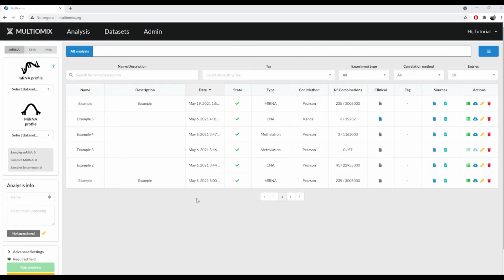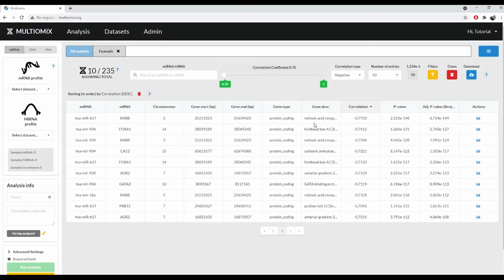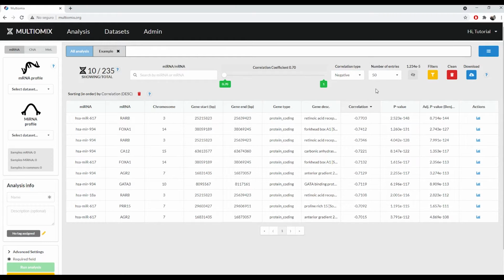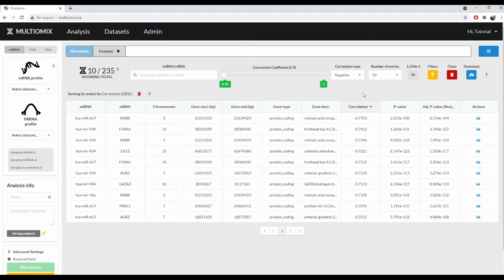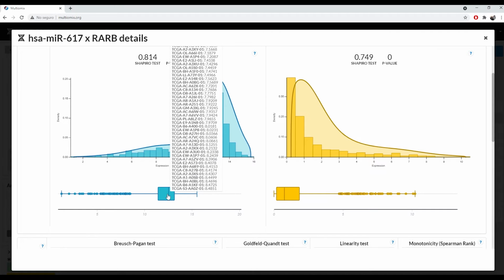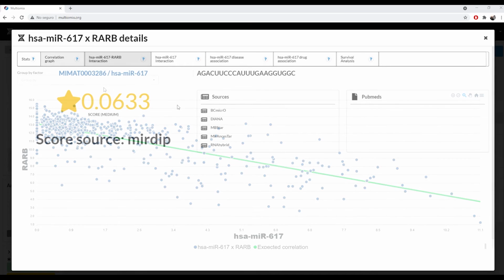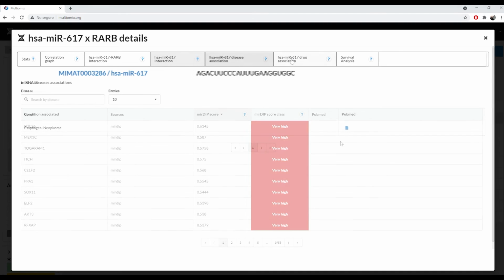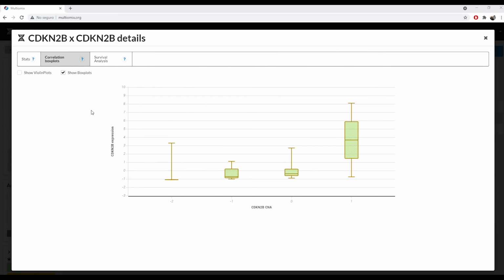6- How to explore results of an executed analysis?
This video shows how to explore the analysis results . You will see how to explore statistic details but also biological and molecular ones.